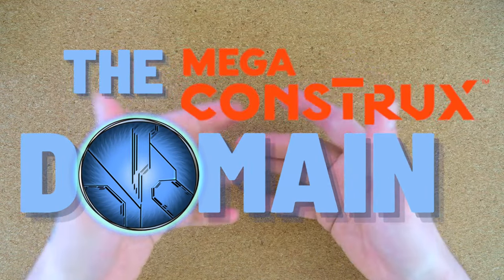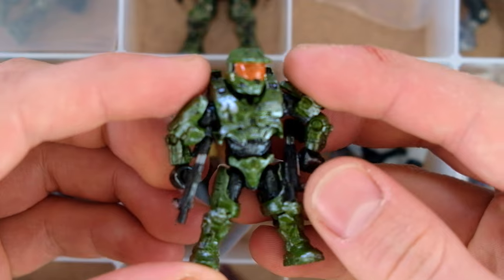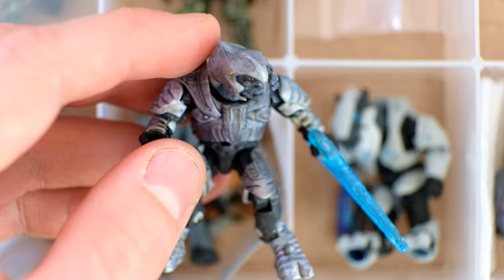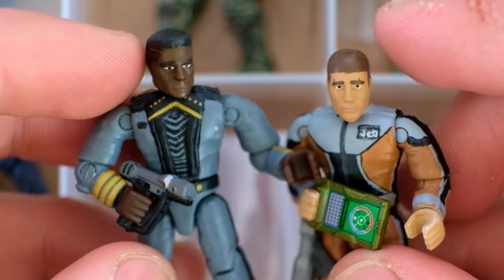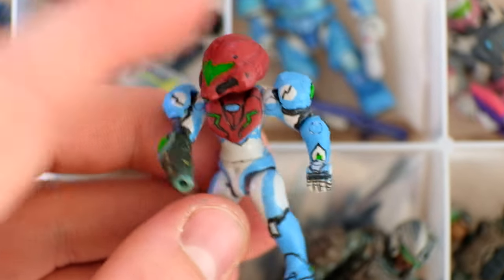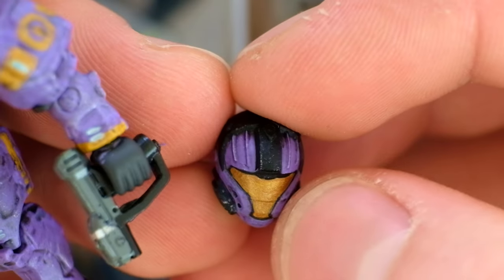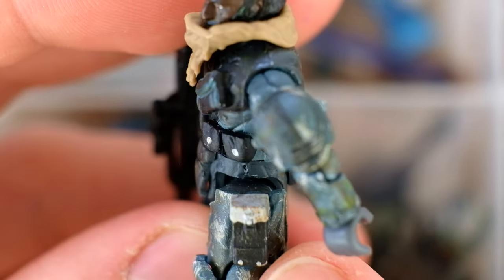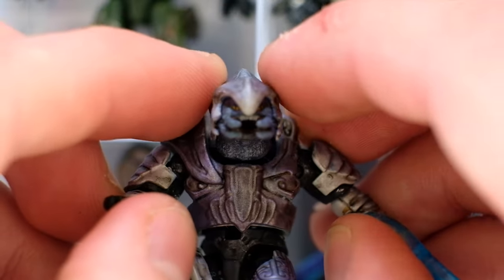BY THE RINGS! *Flustered MCX* Custom Halo Mega Construx - Pt.1 🔥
I've been admiring the work of flustered_mcx for a LONG time! The legend sent me TWO boxes full of figures to showcase on the channel. In the first part of my unboxing I'll be taking a look at some highlights from the boxes including a new articulation CQB, 3D printed arbiter head and more!